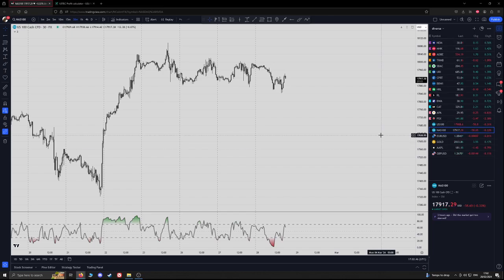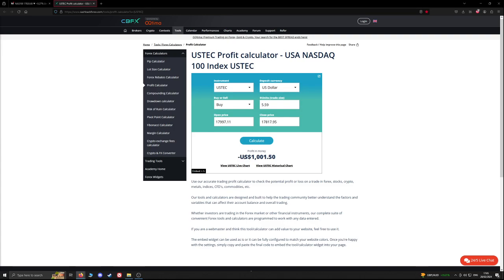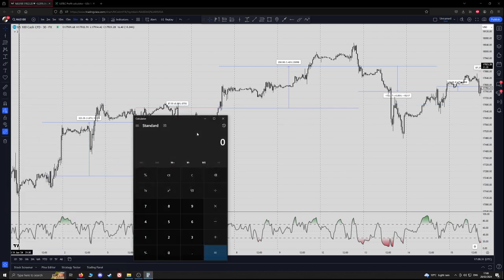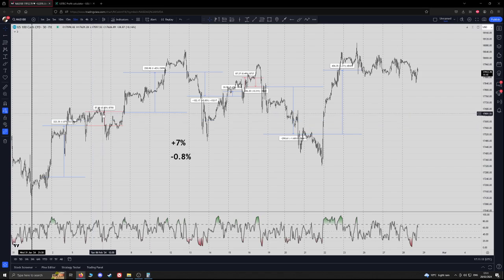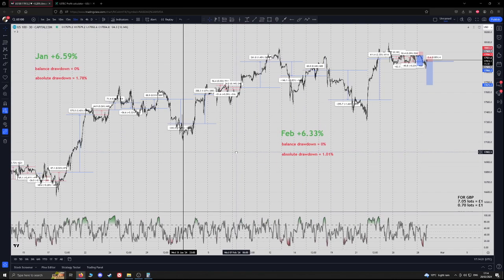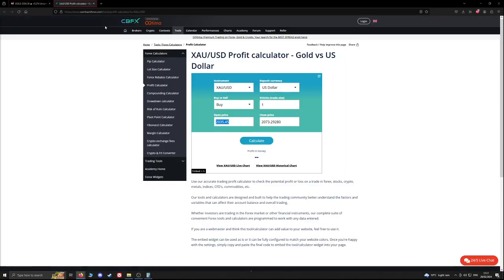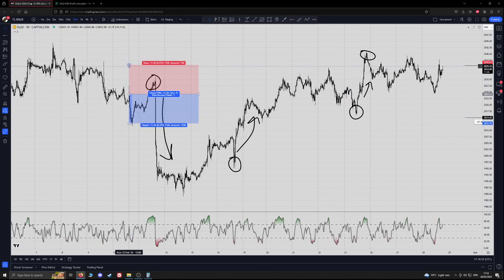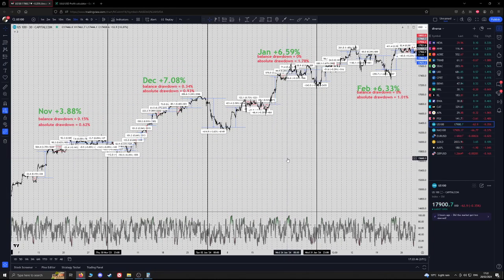STOP LOSING MONEY - Risk correctly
How to correctly calculate your lot size within the markets.
This is how the professionals calculate their sizes, And how you should too.

I hope you found something in this video that you can take away and apply to your own trading.

If you did, If you didnt, If you agree, If you dissagree, Let me know below.

If you want to see me go over something else or give more insight into something, Let me know (im not a mind reader)

Happy trading (Y)